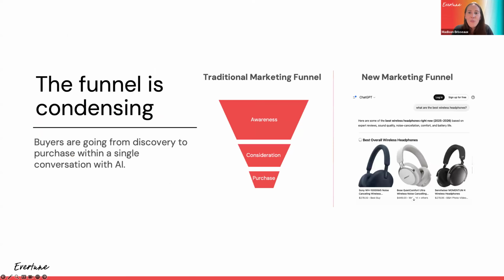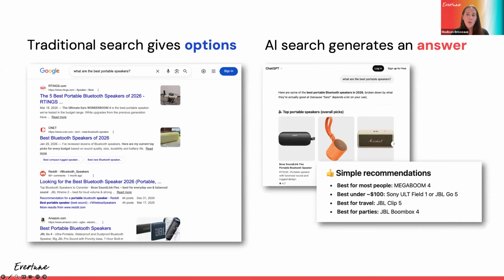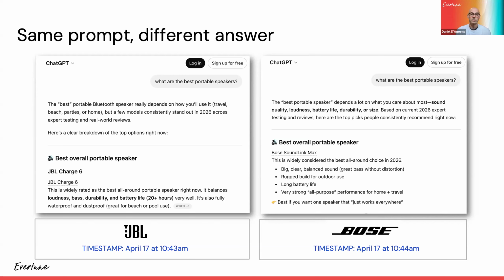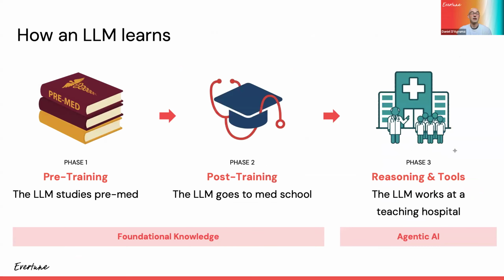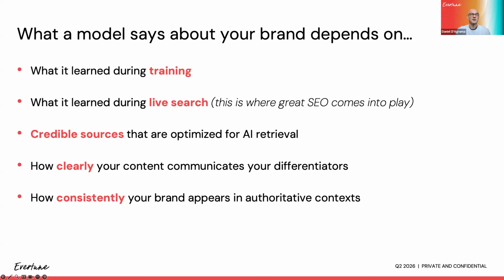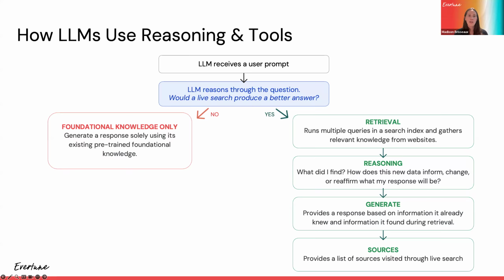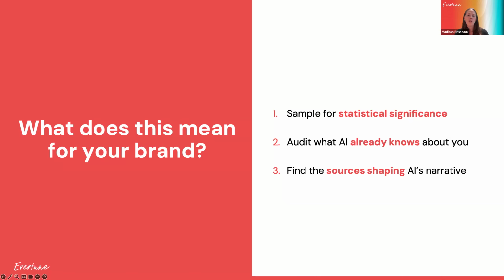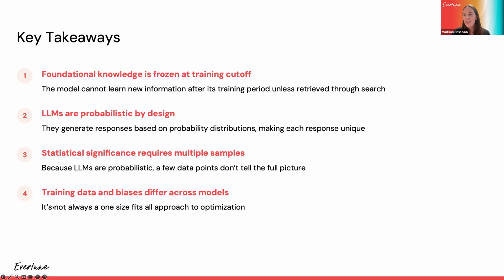What is an LLM? How AI Models Learn and Provide Recommendations Through AI Search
In this 30-minute session, Evertune's VP of Product Marketing Madison Brisseaux and Principal Software Engineer Daniel D'Agruma break down how large language models actually work, from training to retrieval, and what it means for how your brand gets recommended (or doesn't).

What we cover:
00:00 Introduction
03:15 Traditional search vs. AI search
05:56 Why LLMs are probabilistic
11:15 How LLMs learn: pre-training, post-training, and reasoning
19:56 What this means for your brand

Key Takeaways:
1. Foundational knowledge is frozen at training cutoff. A model cannot learn new information after its training period unless it retrieves it through live search.

2. LLMs are probabilistic by design. They generate responses based on probability distributions, making each response unique. This is a feature of LLMs, not a bug.

3. Statistical significance requires multiple samples. Because LLMs are probabilistic, a few data points don’t tell the full picture.

4. Different models have different biases. Different LLM providers were trained on overlapping but somewhat different data. Cross-model consistency is never guaranteed, and there's no one-size-fits-all approach to optimization.

Evertune is the AI marketing platform for Generative Engine Optimization (GEO) that helps brands improve visibility in AI search by analyzing responses at scale and delivering actionable insights.